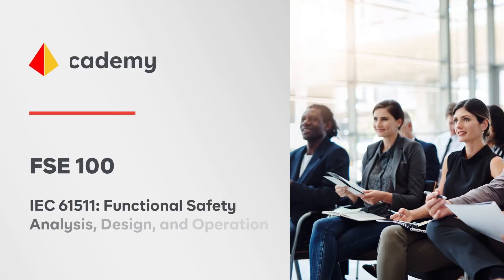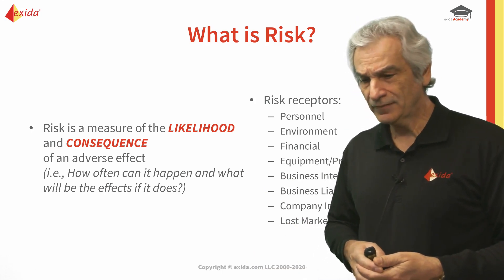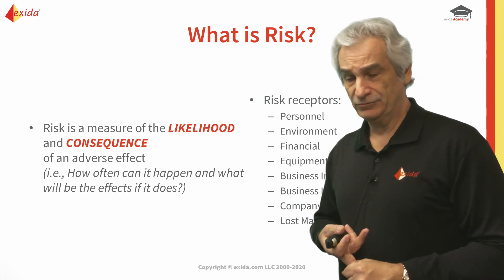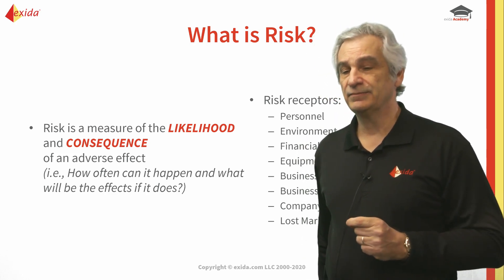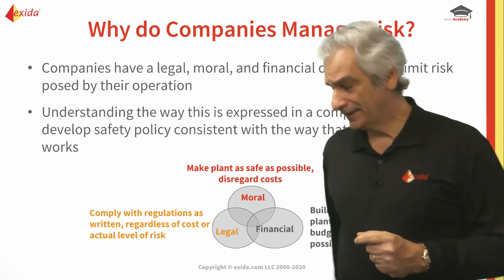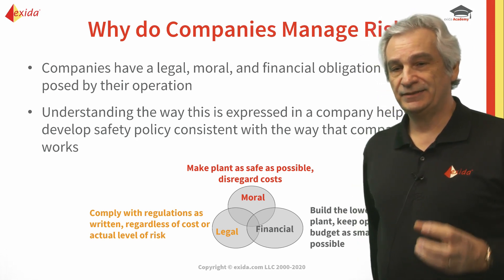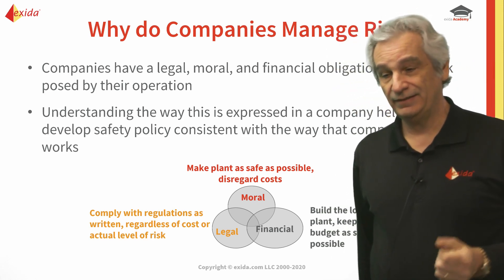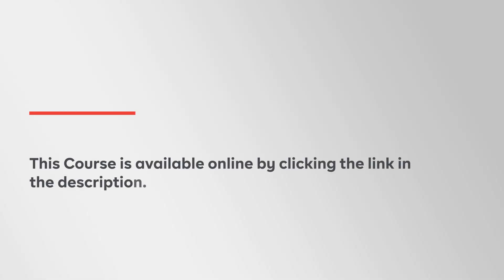Functional Safety - What is Risk? Principles of Risk Management